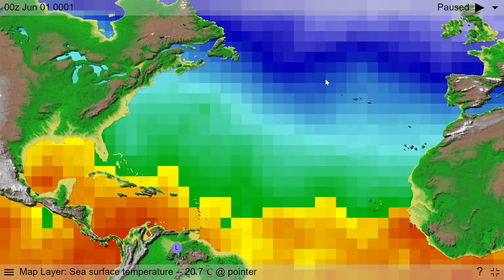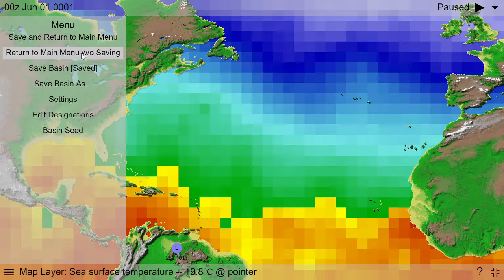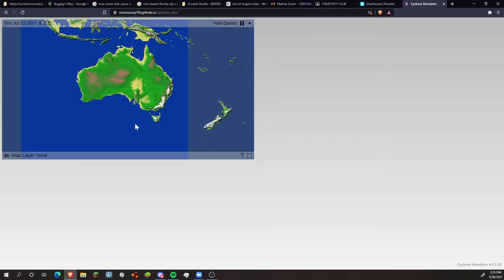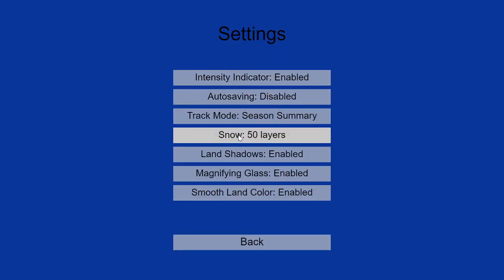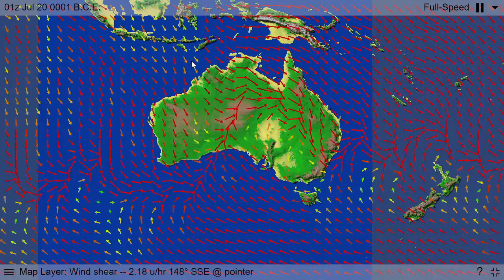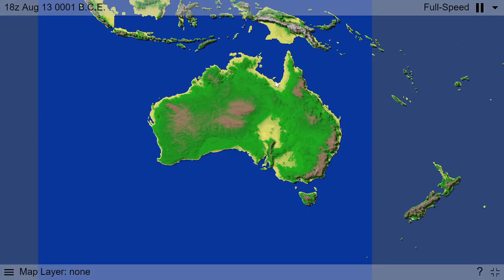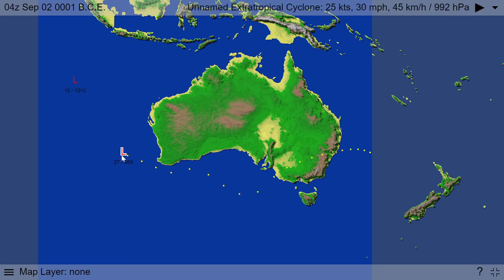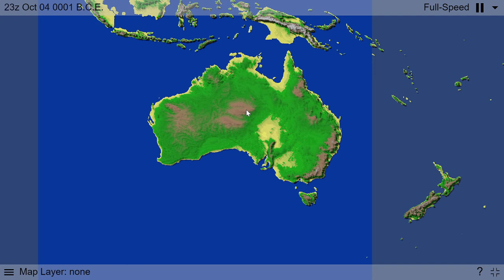How to use monsoonjr99's Cyclone Simulator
Credit to my science teacher for requesting this video